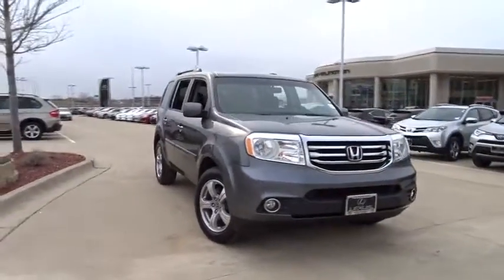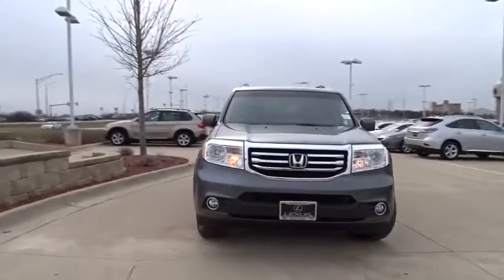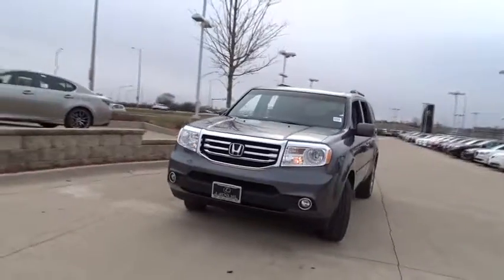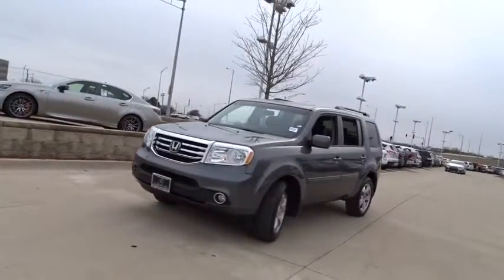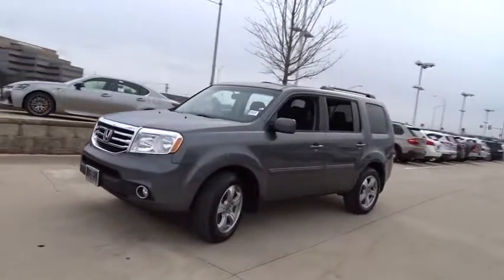2012 Honda Pilot Palatine, Arlington Heights, Barrington, Glenview, Schaumburg, IL 35393B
Gray Used 2012 Honda Pilot available in Palatine, Illinois at Arlington Lexus. Servicing the Arlington Heights, Barrington, Glenview, Schaumburg, IL area.

New Price! CARFAX One-Owner. Odometer is 14286 miles below market average!